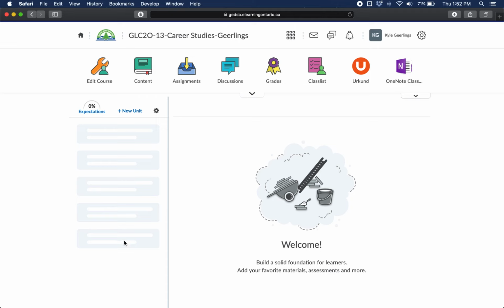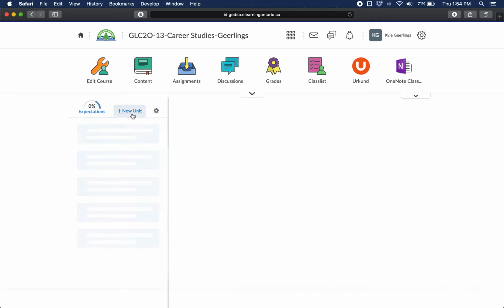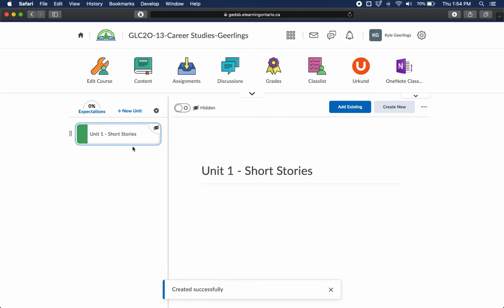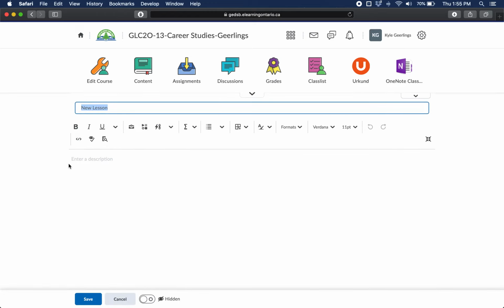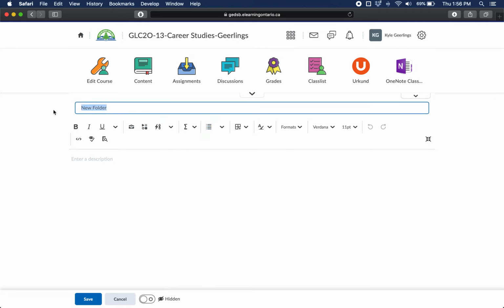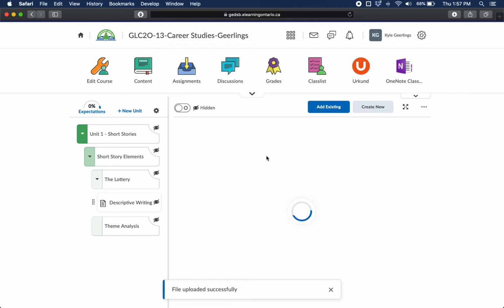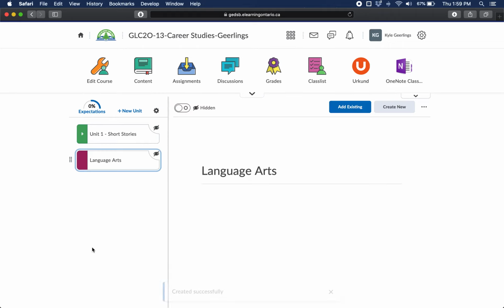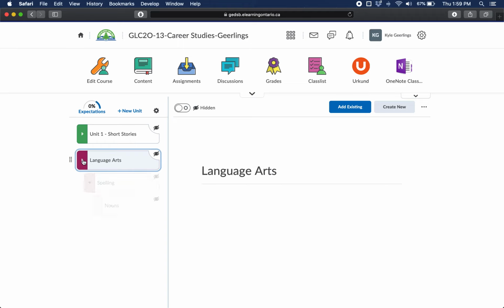How do I Organize Things in the Content Tool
On overview on setting things up in the Content Area of the VLE. The video specifically discusses best practices for folder organization in both elementary and secondary.